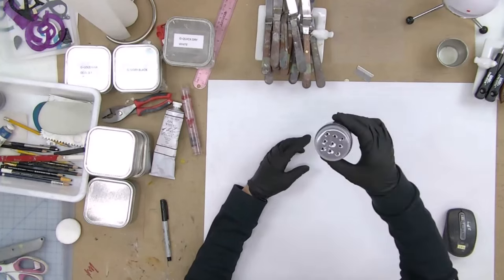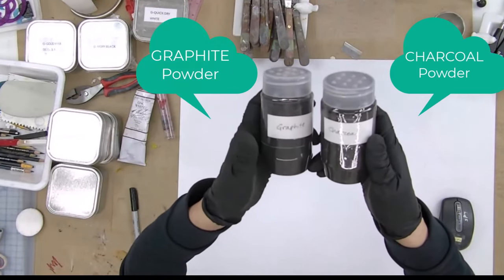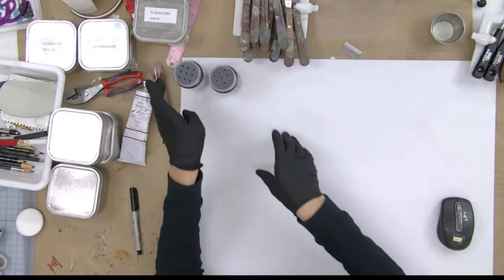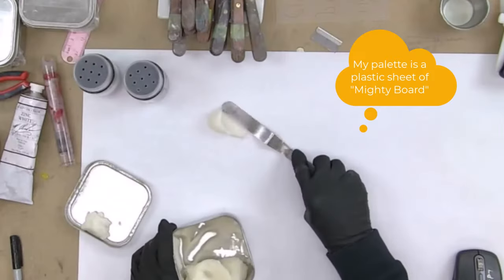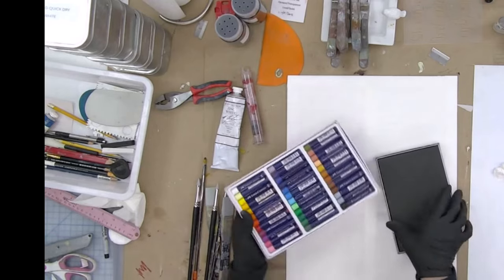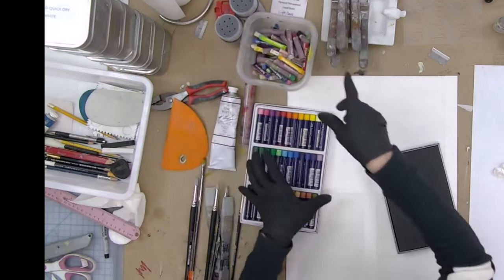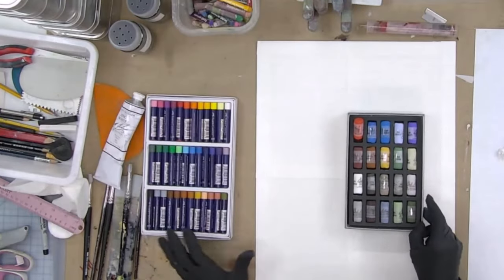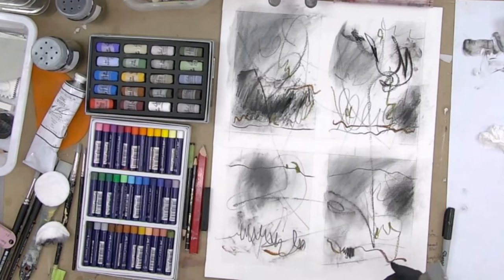213 - Part 1 - Which DRY MARKS SMEAR in Cold Wax? Let's find out!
JOIN me LIVE in San Miguel de Allende, Mexico for a phenomenal ART ESCAPE in cold wax/oil! Space is limited and this will fill fast:

IN THIS VIDEO: Part 1: So many students ask me if dry mark making will SMEAR in their cold wax/oil paintings! While I do pay attention to what smears and what doesn't, I usually don't mind smearing here and there. However, in this video, I'm on a quest to determine WHICH dry marking mediums smear, and which don't! It's an experiment, because, "Art is a Science"!